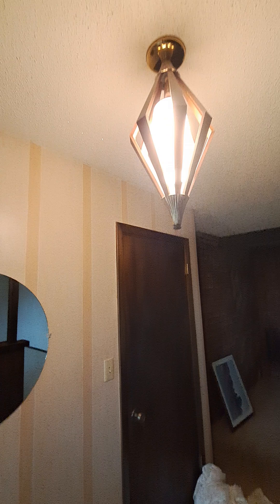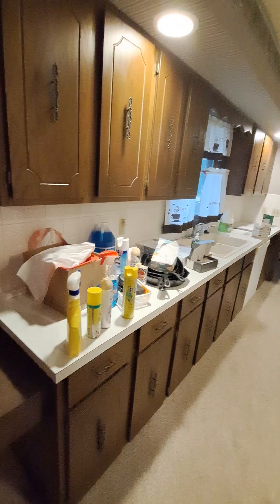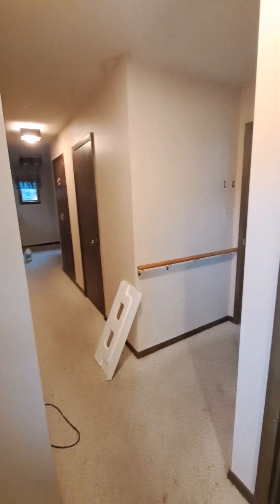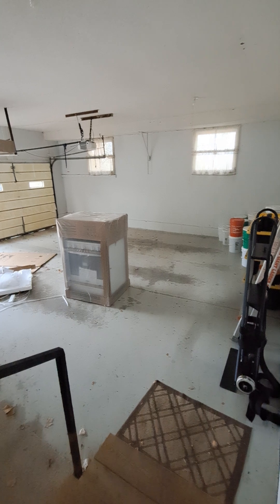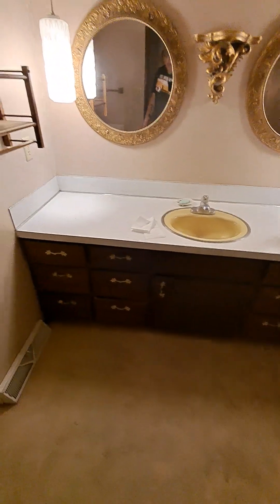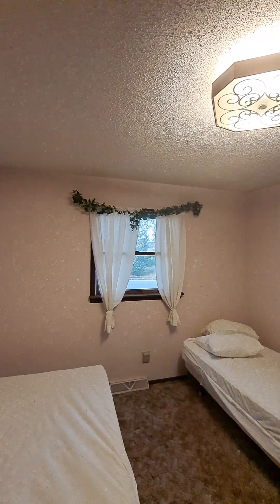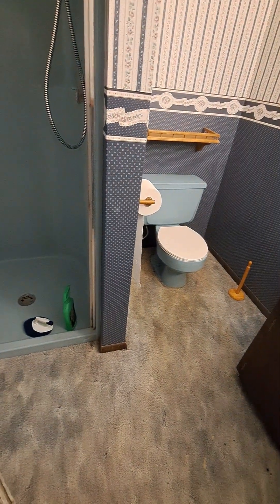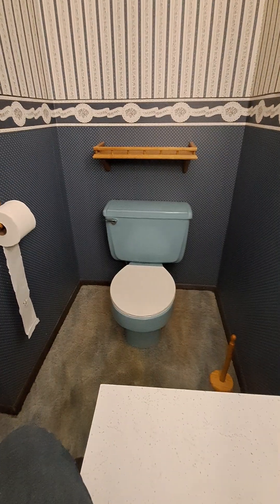New house interior tour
Walk through of the inside of our new to us house. Built in 1973 and not renovated since then.